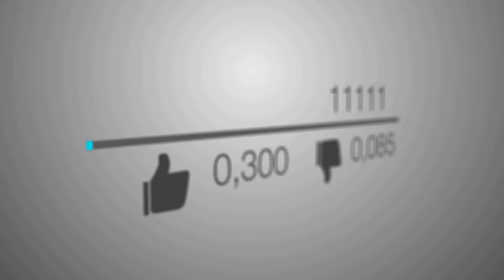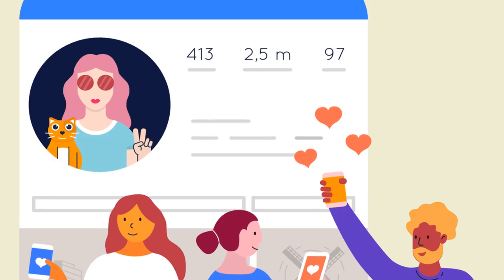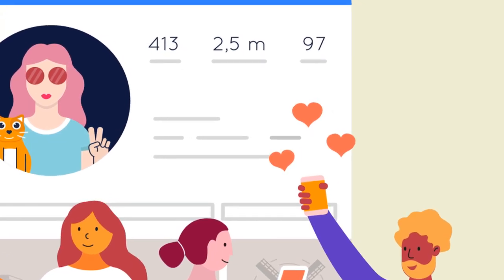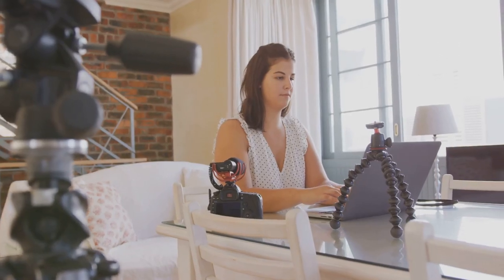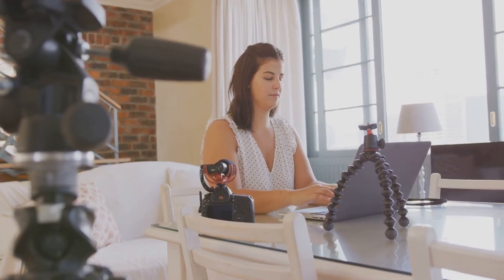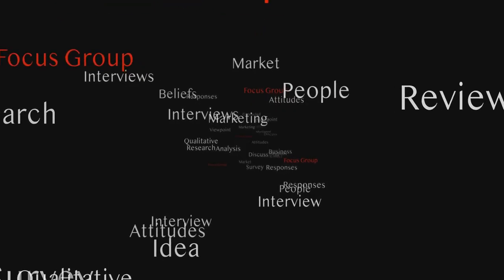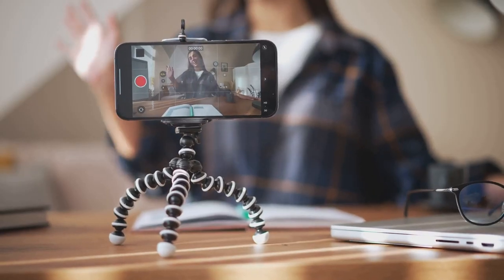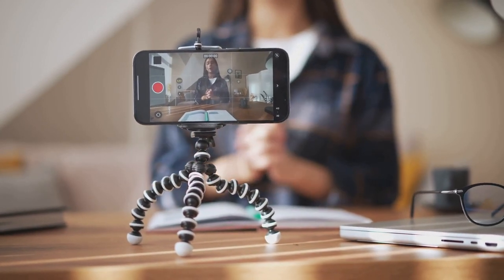Run Facebook Ads with NO Money? Crazy Cheap Facebook Marketing Strategy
Looking to run Facebook ads with little to no money? In this video, we reveal a crazy cheap Facebook marketing strategy that can help you reach your target audience without breaking the bank. Learn how to maximize your budget and get the most out of your advertising efforts on Facebook. Watch now to discover how you can effectively run Facebook ads on a low budget!

Struggling with expensive Facebook ads? Discover how small businesses can boost their reach without breaking the bank! In this video, we dive into alternative strategies like organic reach, user-generated content (UGC), and clever engagement tactics. Learn how leveraging your existing audience and creating shareable, engaging posts can bring impressive results without a hefty budget. We also cover the importance of valuable content, interaction through polls and comments, and turning followers into brand advocates. Understand the power of UGC in building trust and credibility, and get actionable tips to encourage and leverage it effectively.

OUTLINE:

00:00:00 Facebook Ads on a Shoestring Budget?
00:01:33 The High Cost of Traditional Facebook Advertising
00:02:25 The "Crazy Cheap" Facebook Marketing Strategy
00:04:04 Leveraging the Power of Organic Reach
00:04:51 The Authenticity Amplifier